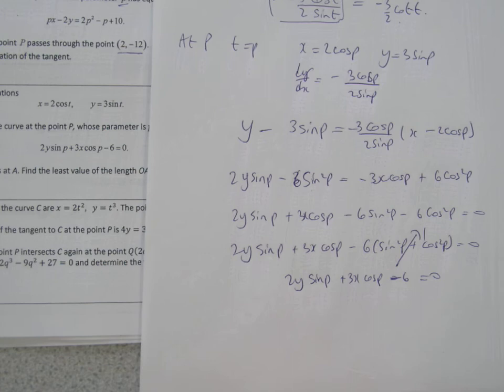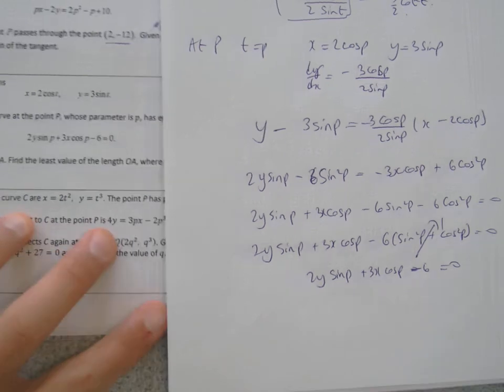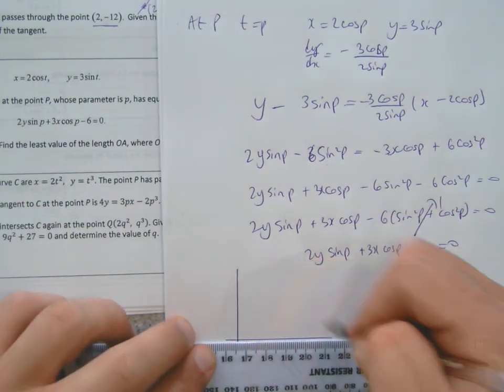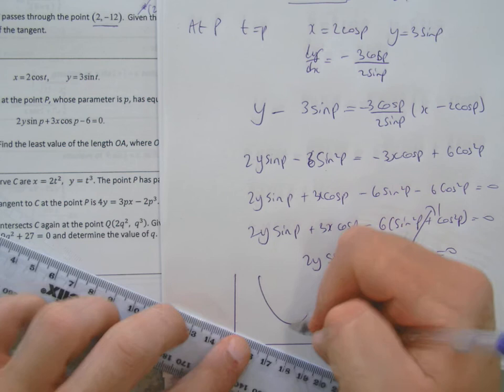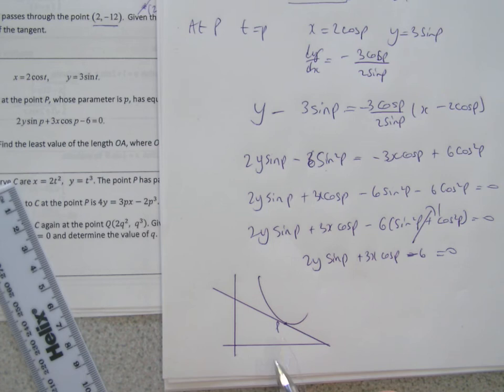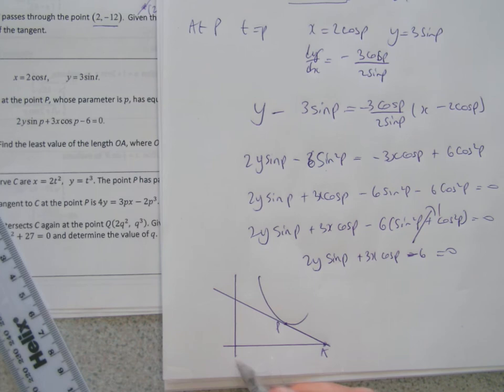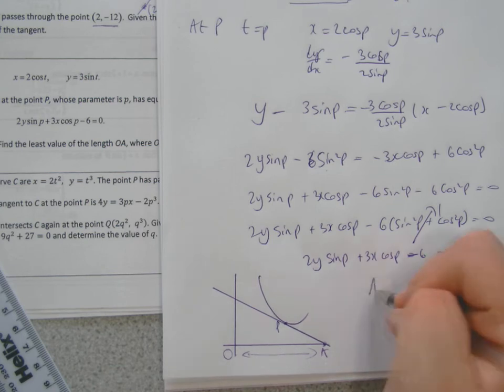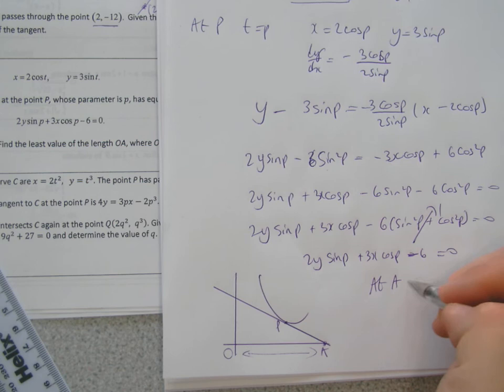Q43 THE C4 COUNTDOWN